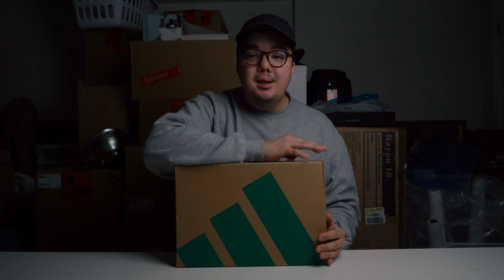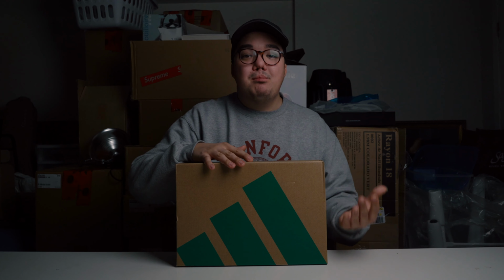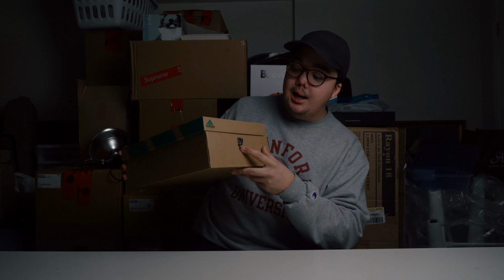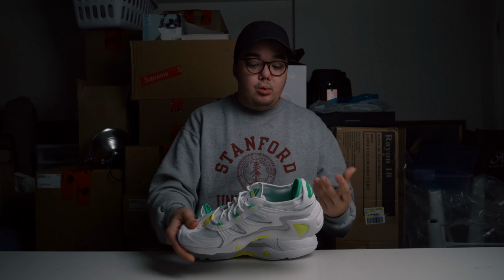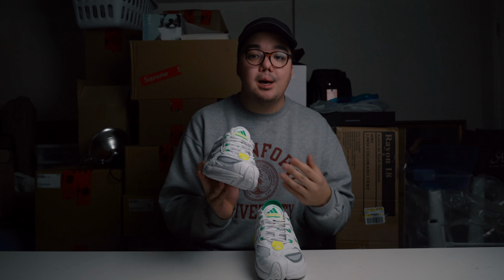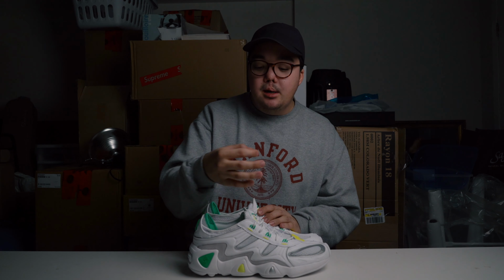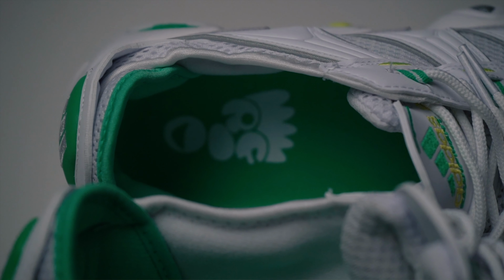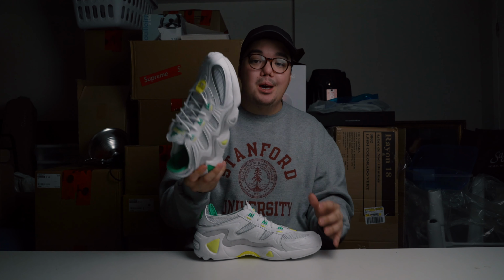KITH x Adidas FYW 97 - Unboxing/Review/On-Feet Look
KITH and Adidas have come together for a collaboration on the FYW S-97 sneaker. These shoes dropped on March the 18th, 2019 for a price of $160 USD. Personally, I would have hoped for a bit more "KITH" branding.

Let me know down below in the comments what sneakers you want to see me review next!

Also, I've really been loving the positive feedback recently, it means the world to me!